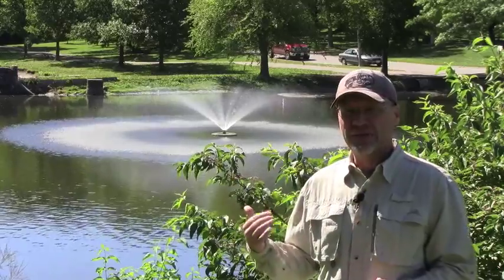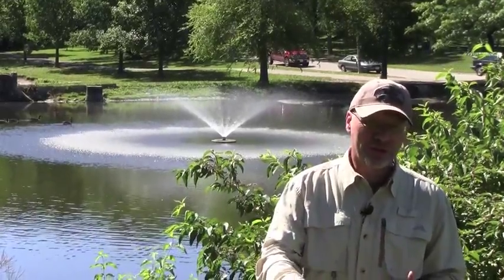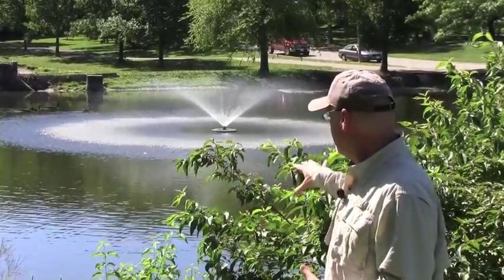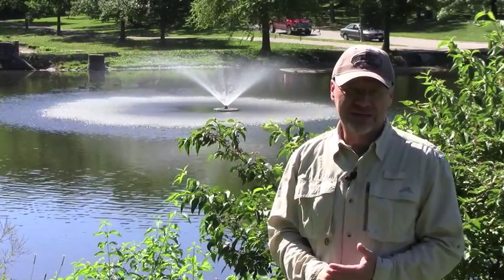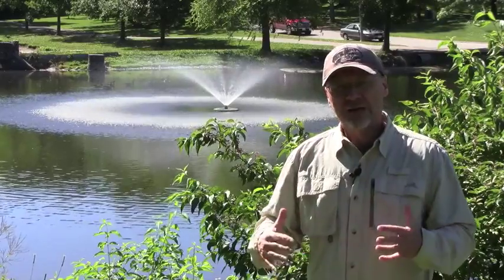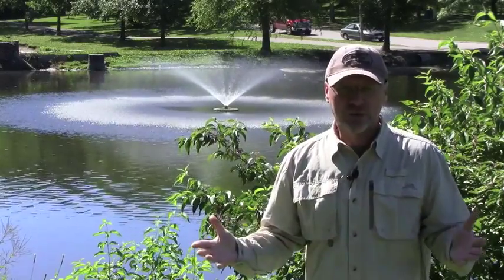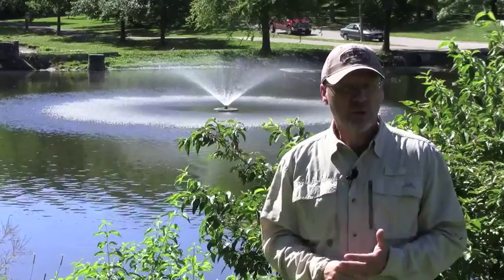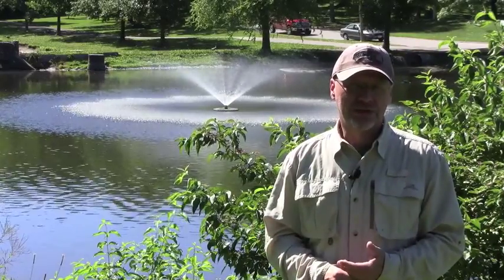The Benefits Of Adding A Pond Fountain To Your Pond Or Lake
Adding a fountain to your pond or lake to help with aeration is a sensible idea.  It also can add a lot of beauty to the pond as well.  While there are many ways to aerate a pond, such as using sub-surface, diffused aeration, or circulation devices, there is no better way to add aesthetic appeal and improved oxygen to a pond than through a surface based fountain. With a wide range of spray patterns available you can be assured of finding one you like.  Add lights to the fountain and you can have a stunning nighttime display too!